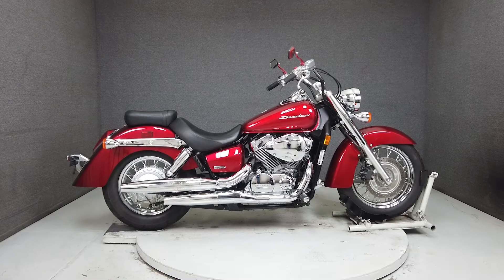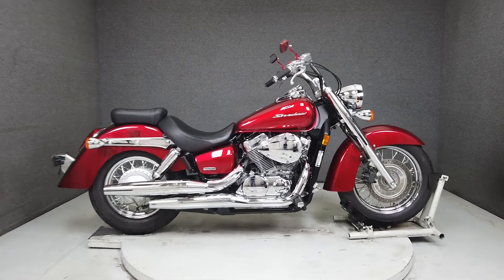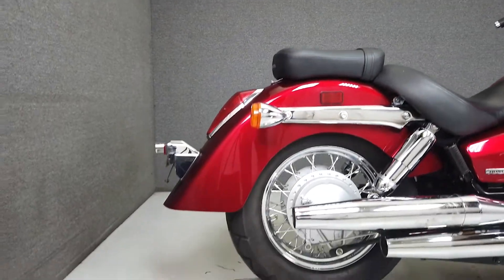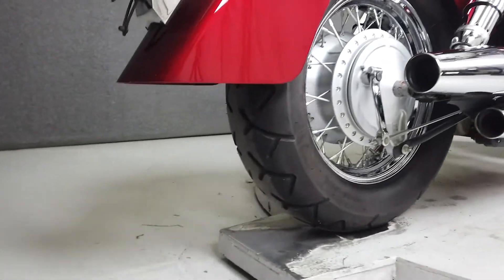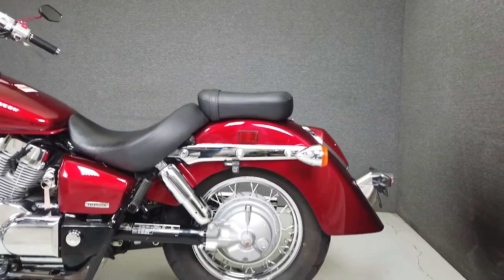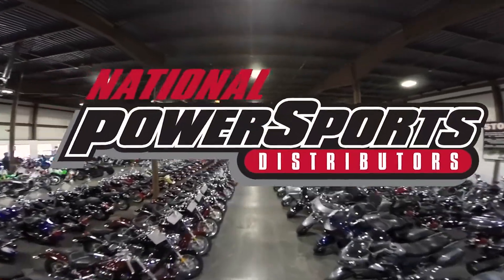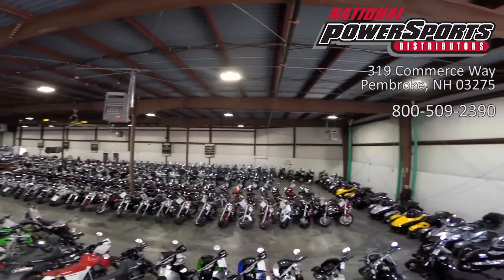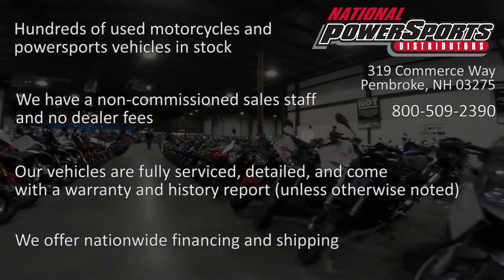2011 HONDA VT750 SHADOW 750 AERO - National Powersports Distributors